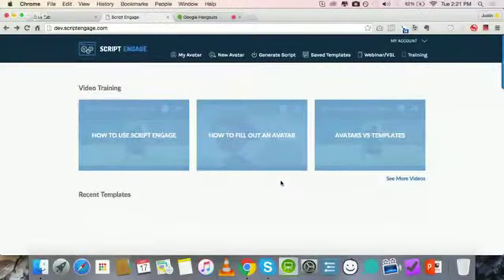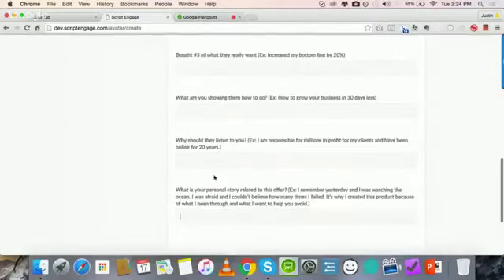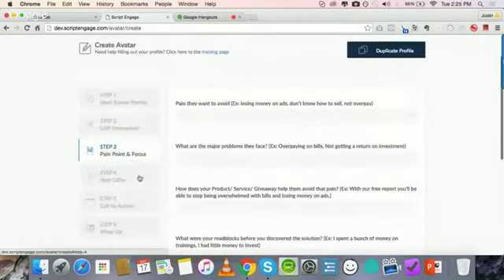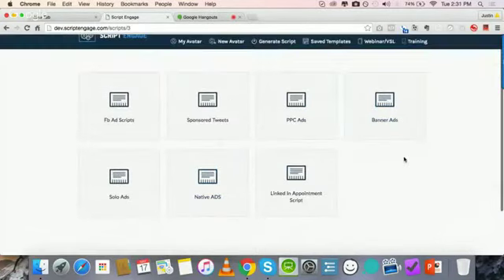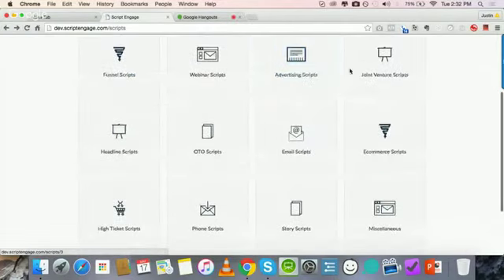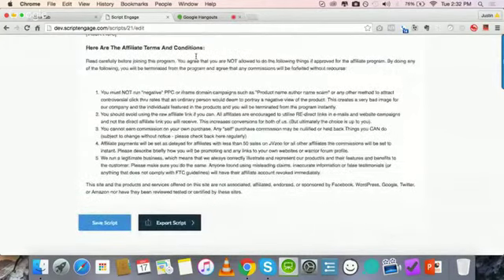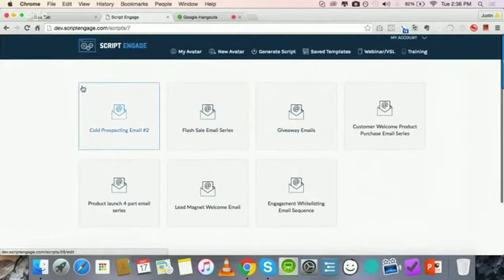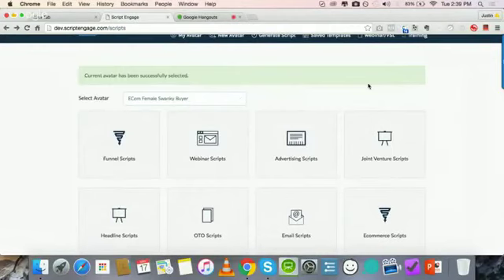Script Engage Demo - Sales Copy Software Review & Exclusive Bonus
Script Engage will guide you through creating just about ANY type of sales copy needed for your online marketing. This is not another "spinner". These are scripts written by a professional copywriter who has created sales copy for million dollar products.

Using the Script Engage "Avatar" profile, Script Engage will use the answers you submit about your product or service to produce a powerful sales copy script for every aspect of your sales funnel.

Here are the different types of sales copywriting scripts you will get inside Script Engage:

BUT... be sure to check out my exclusive bonus package before you buy!